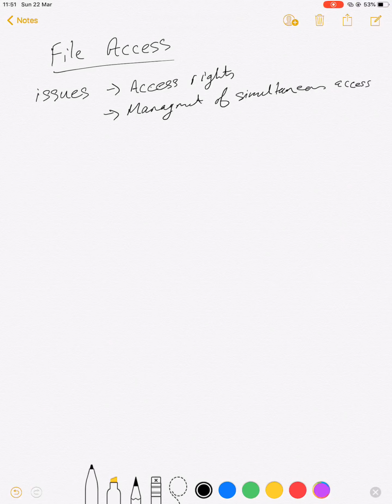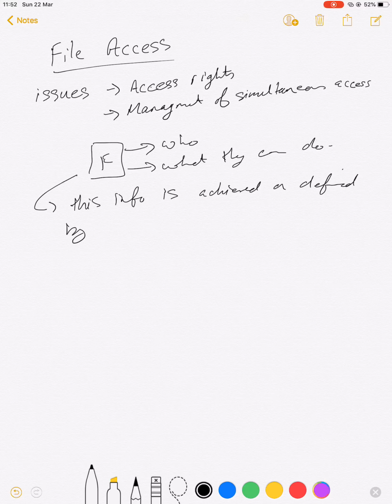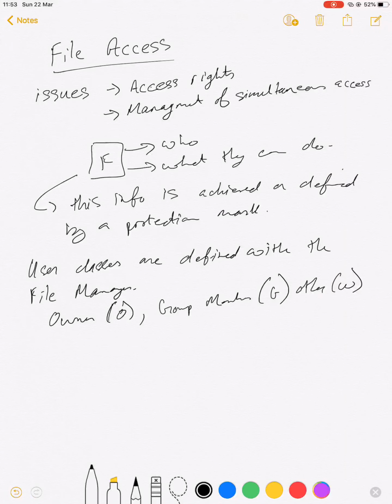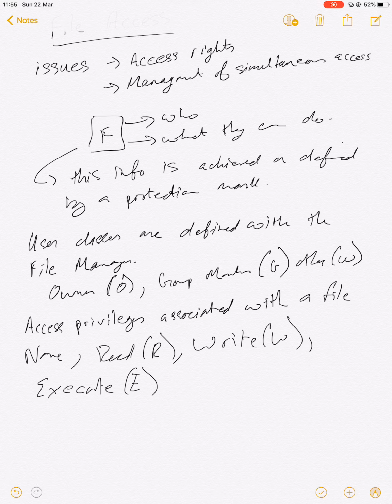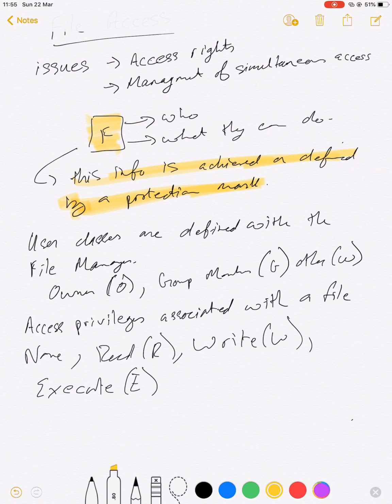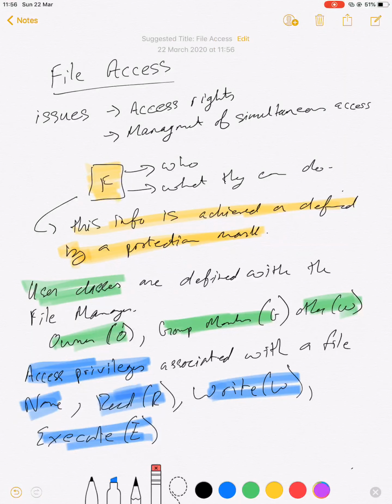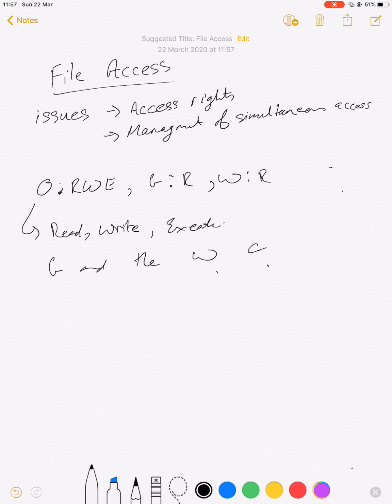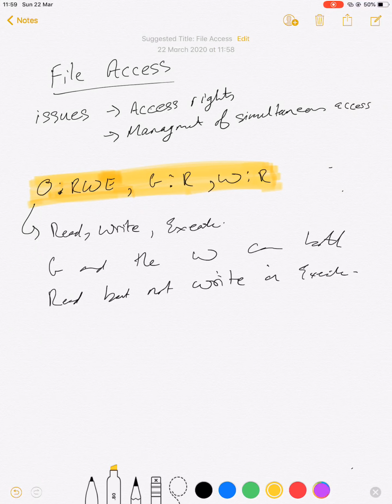Operating Systems: understanding file access in a multi user operating system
This video explores the concept of file access in a multi user operating system